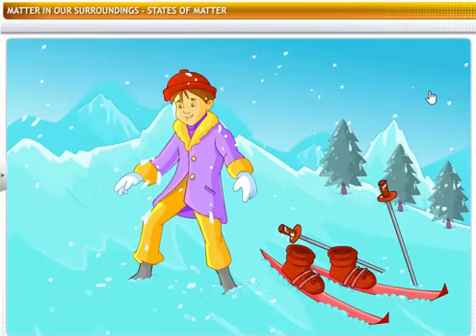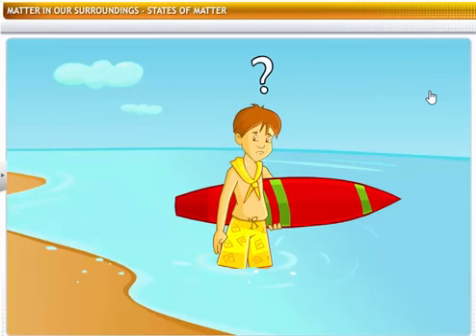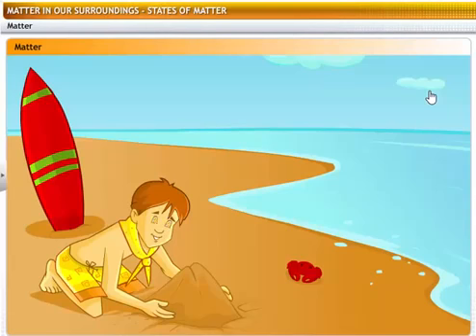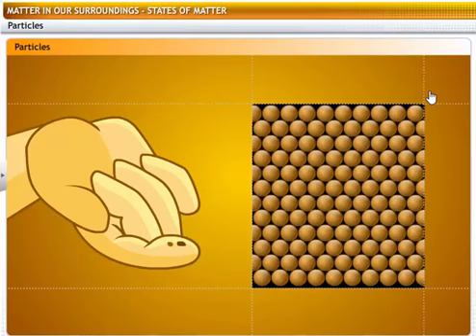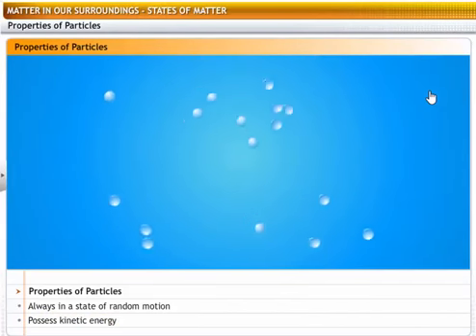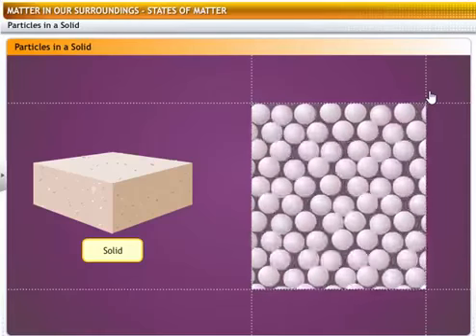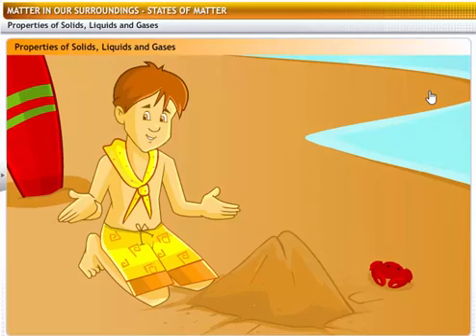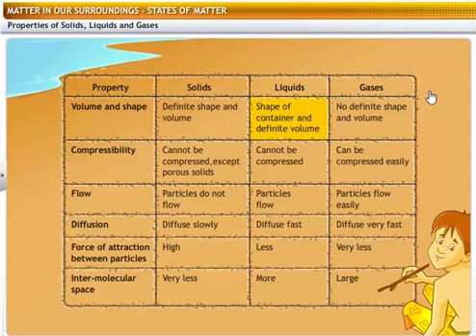CLASS 9 SCIENCE CHAPTER1: MATTERS IN OUR SURROUNDINGS